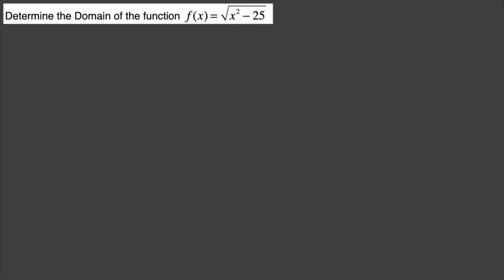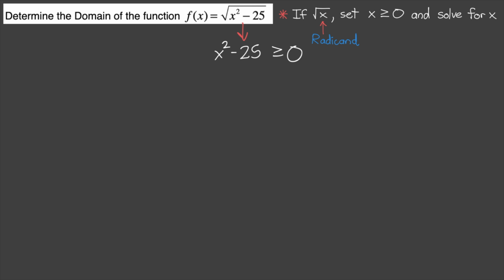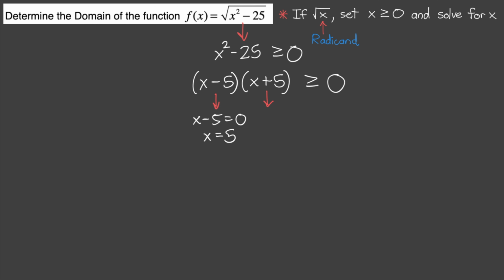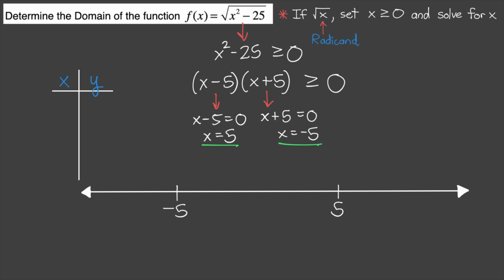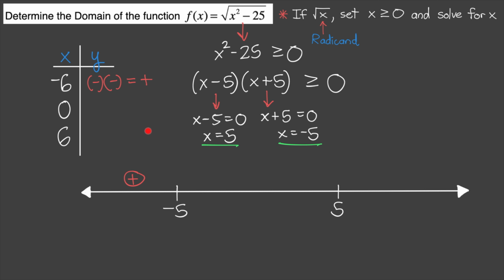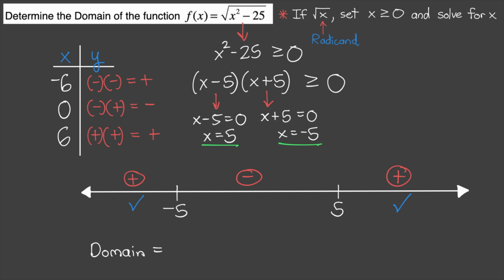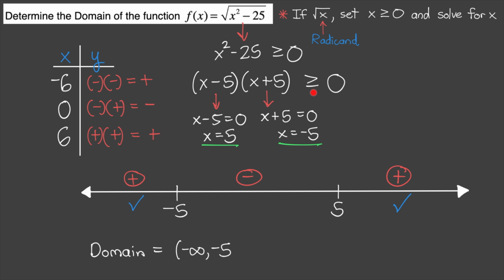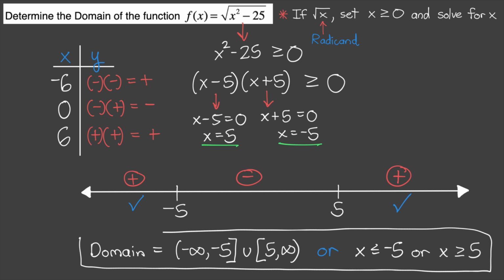How to Find Domain of a Radical Function Using a Number Line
This Video shows How to Find Domain of a Radical Function Using a Number Line.  For the full Lesson of Video Examples, Notes, and a Practice Worksheet, visit MathKook.com.  Hope this helps you!

00:00 Intro
00:18 Example
06:31 Outro